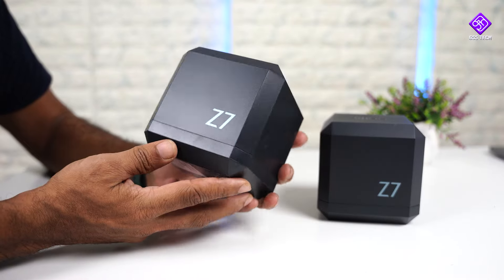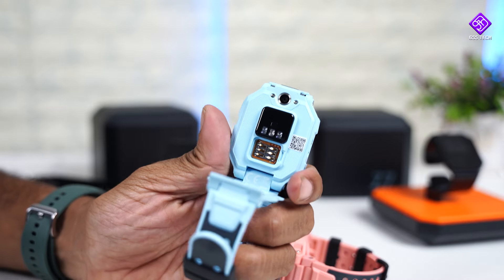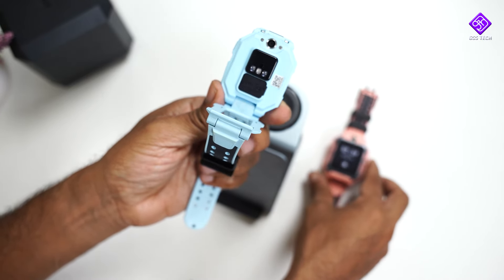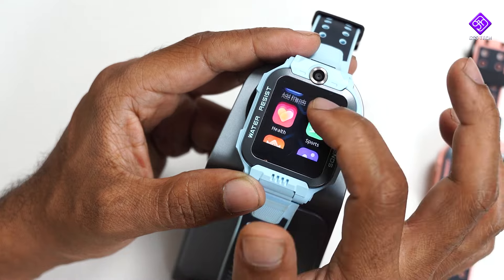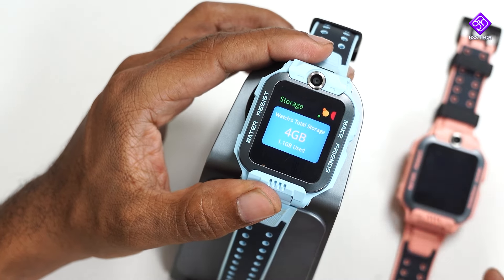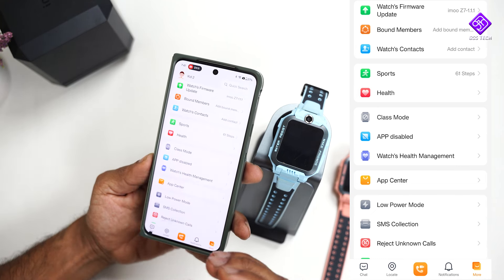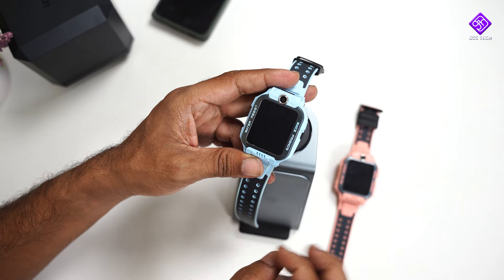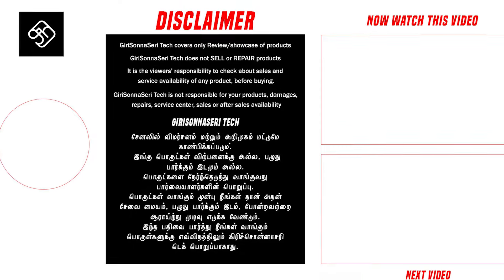imoo Z7 - 4G Smart watch for Kids - எப்படி இருக்கு?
imoo Z7 watchphone is positioned as the 1st phone for the kids with a comprehensive array of features while maintaining appropriate limitations. Same time, this Z7 is the latest in the lineup, is specifically designed to prioritize child health and well-being and being the first in the category.